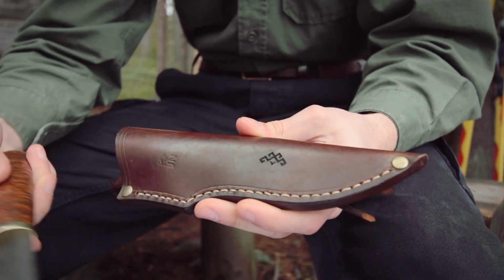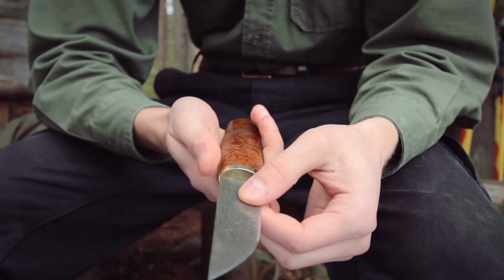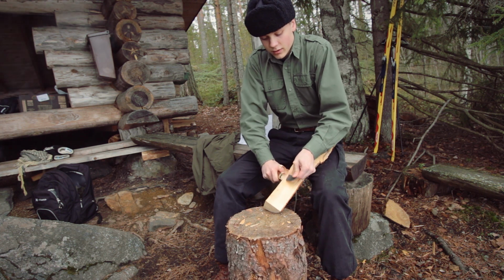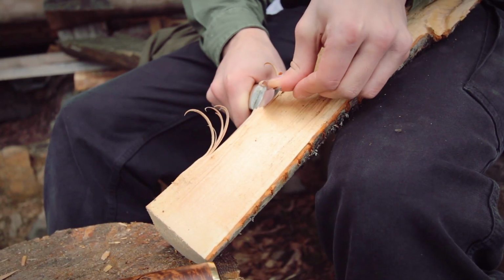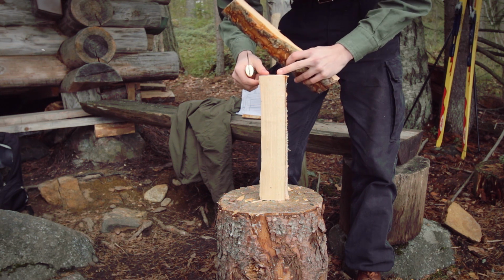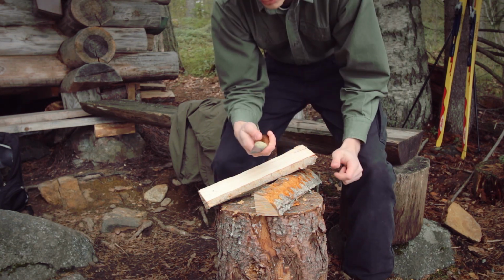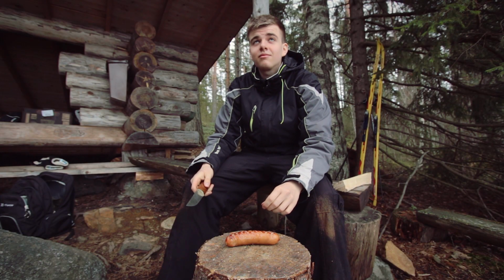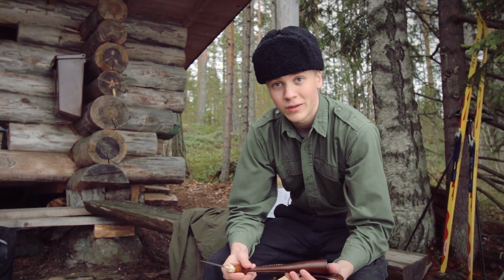John Neeman Tools Puukko Review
After I had designed a more or less traditional Finnish Puukko for the Latvia-based tool making company John Neeman Tools they sent me a specimen to try review. In this video you can see it in action went I went to an island in the lake Pielavesi to try it out with my German friend and fellow knife smith Daniel Lea